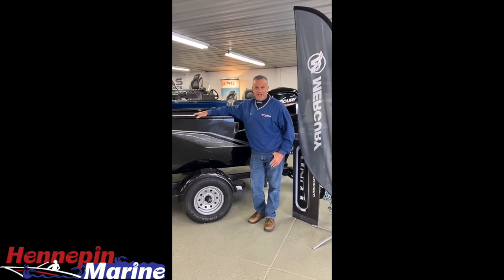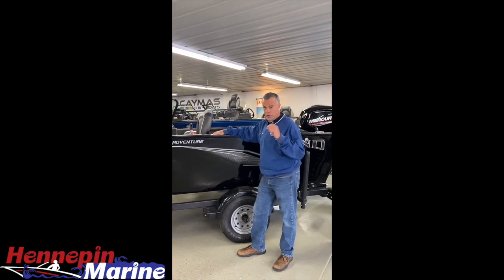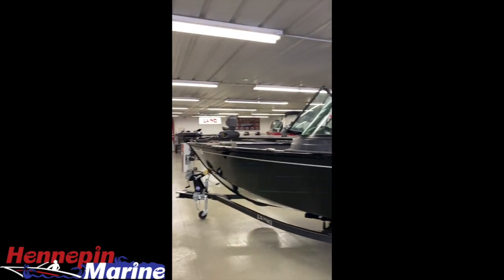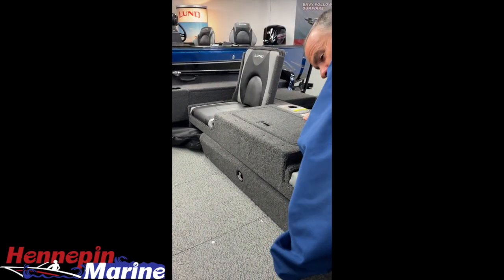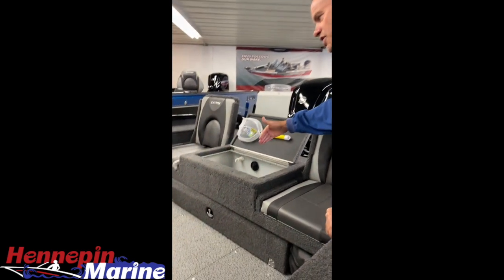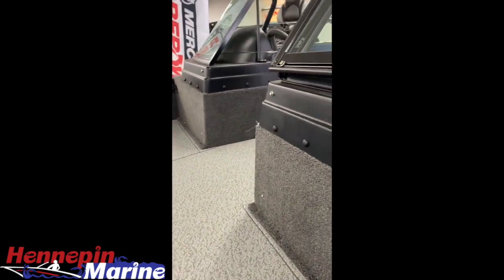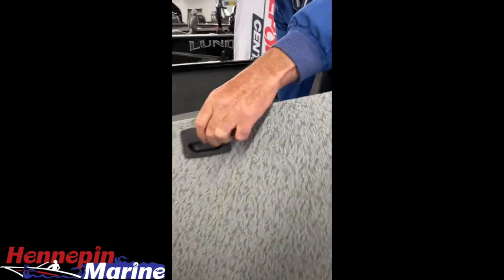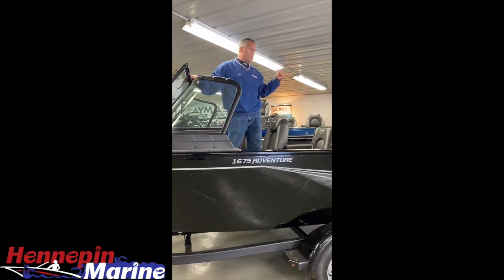2021 Lund 1675 Adventure Sport Product Overview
This is a product walkthrough of a 2021 Lund 1675 Adventure Sport at Hennepin Marine.